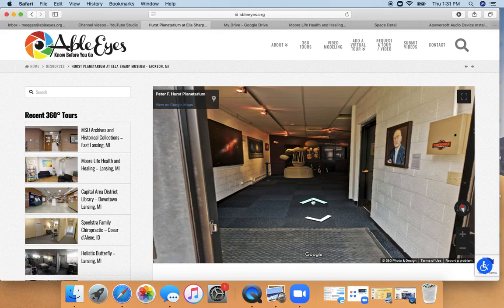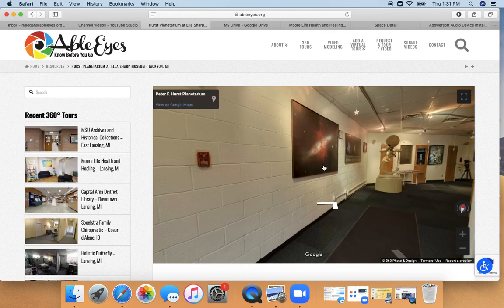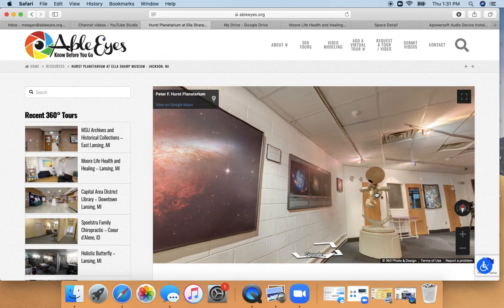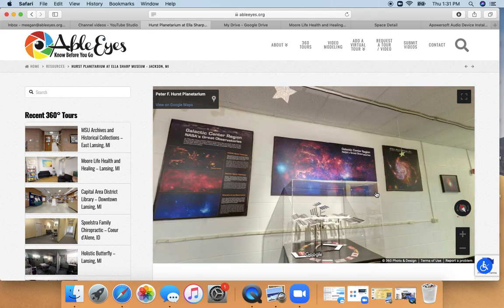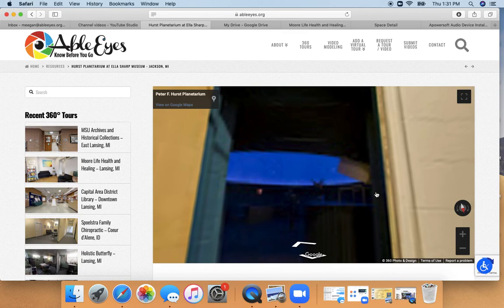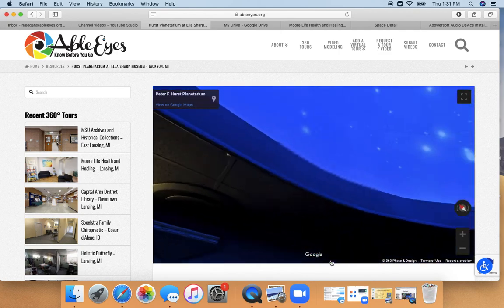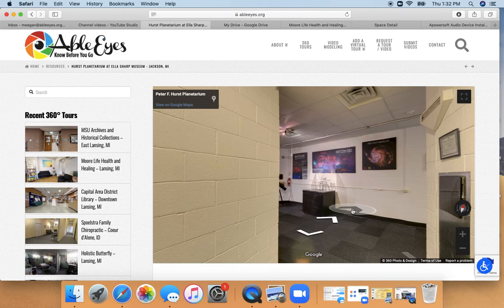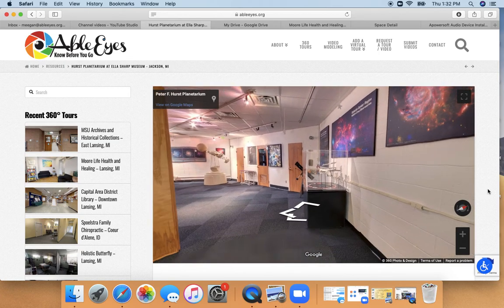Virtual fIeld Trip #4- Hurst Planetarium